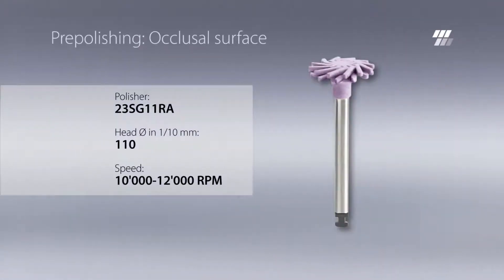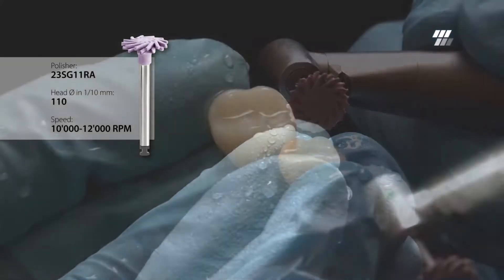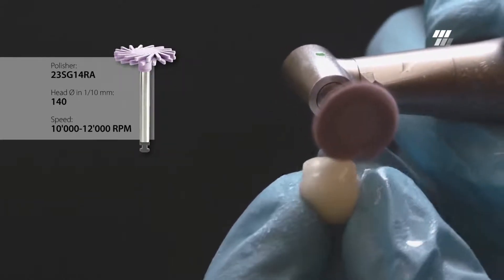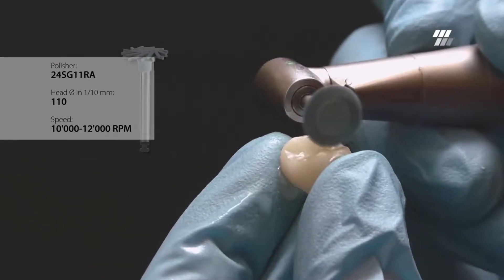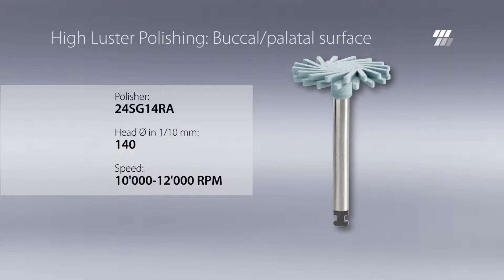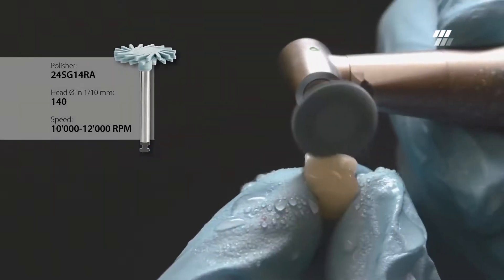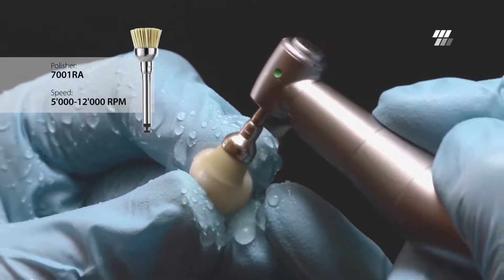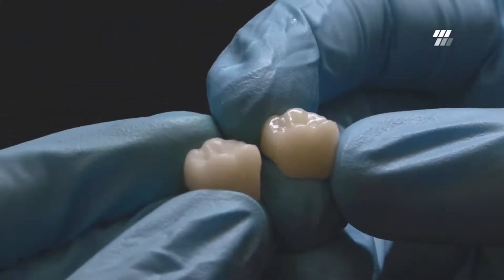Composite polishing with Diatech ShapeGuard Dentbear.com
Smooth surfaces offer the best protection against plaque accumulation and discoloration.

This is especially important for composite materials.

DIATECH silicone polishers create a smooth, shiny surface on composites – even on tricky fine hybrid composites.